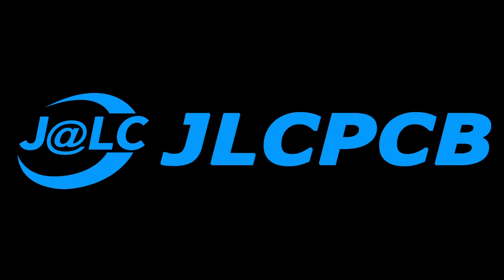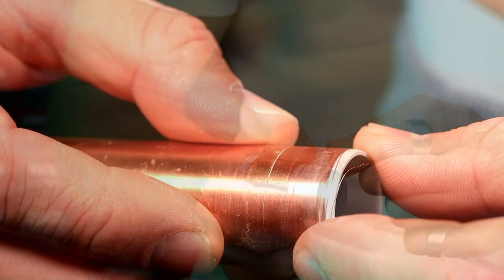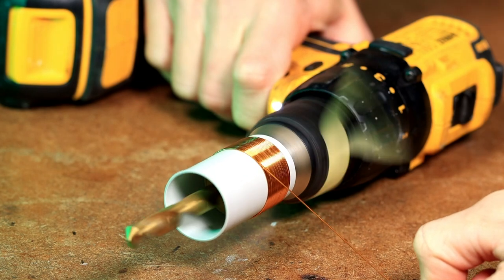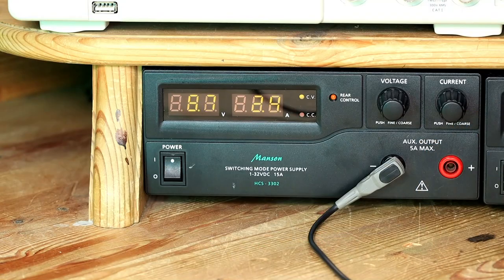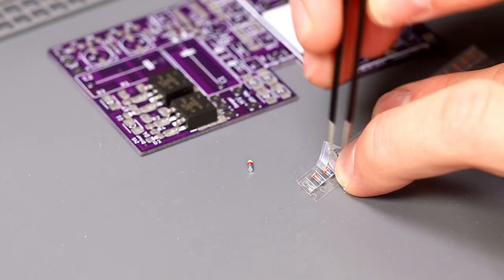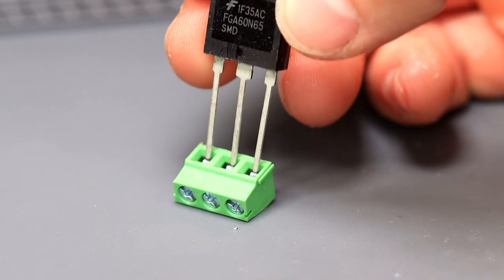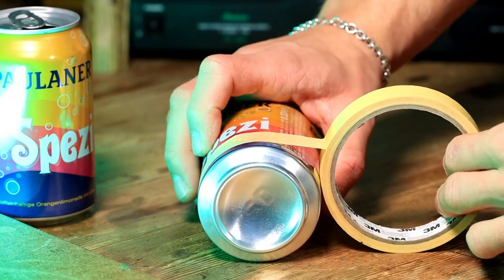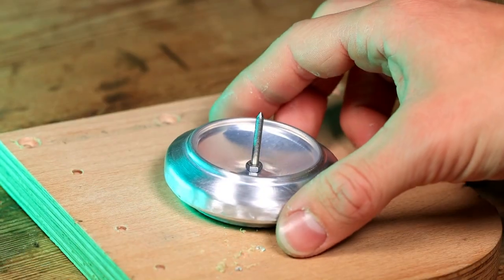Tesla Coil Life Hacks you need to know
Sometimes it can be really frustrating to build Tesla coils. I think you know what I mean. I also keep getting to the point where I wonder why I'm actually doing this shit. Today I want to show you 3 life hacks that make my life and hopefully yours easier. Maybe you don't know them yet.